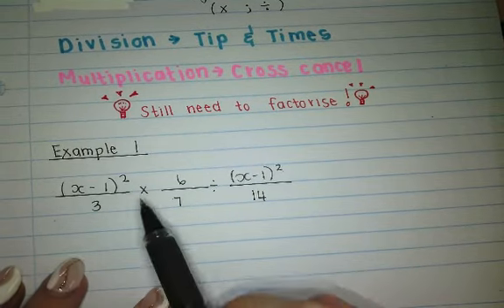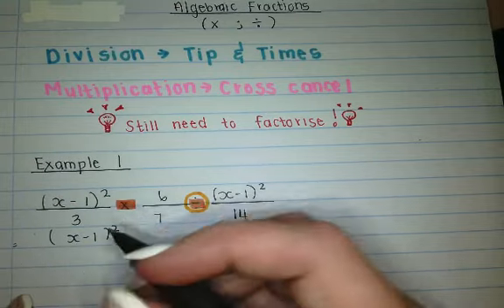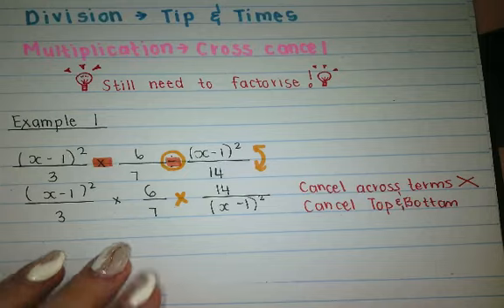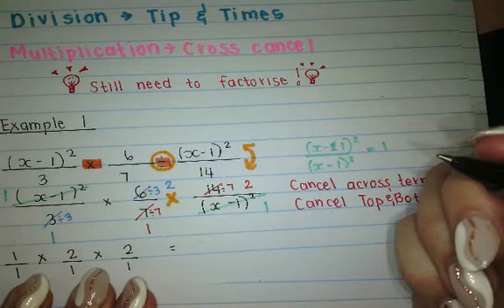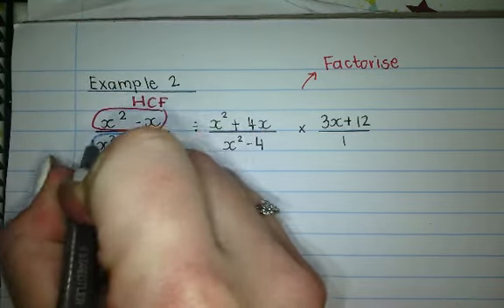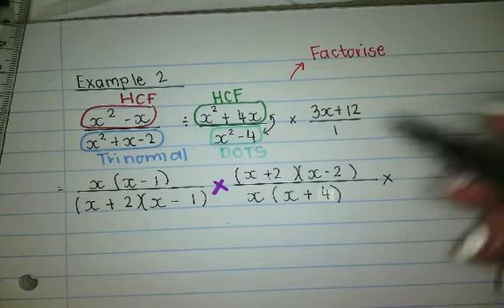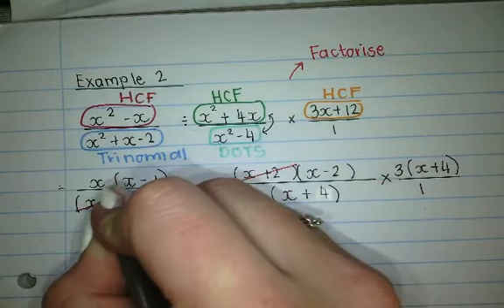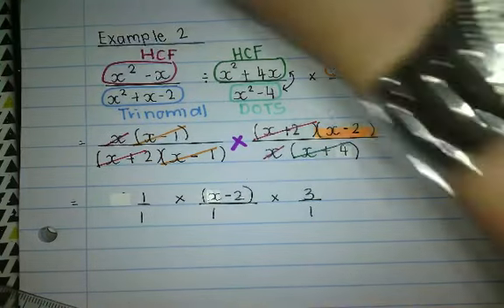Allies Mathematics - GR10 - 03